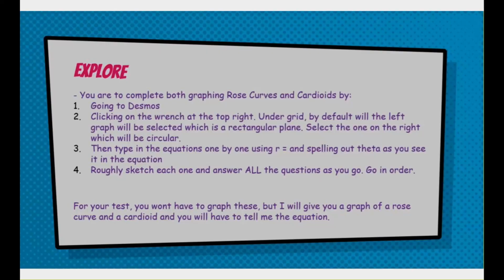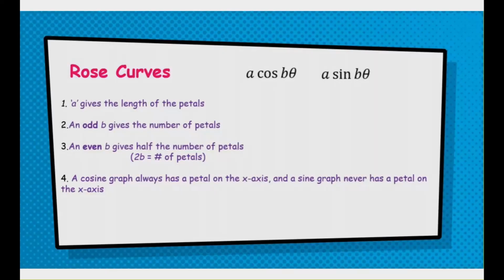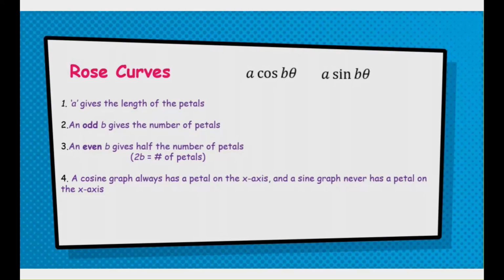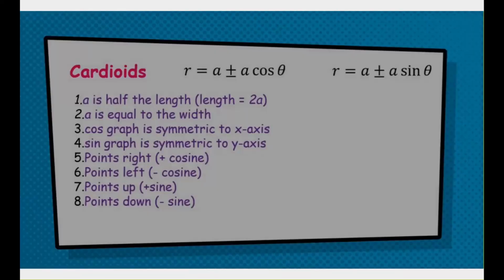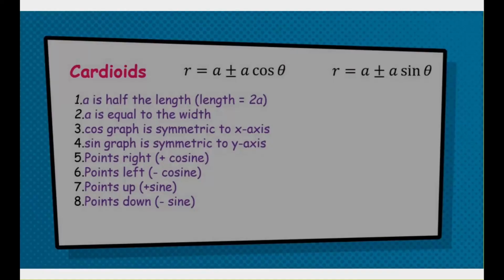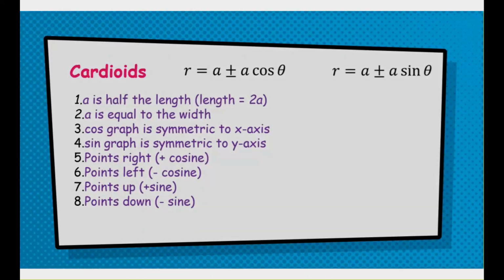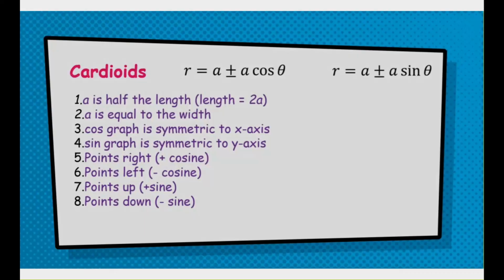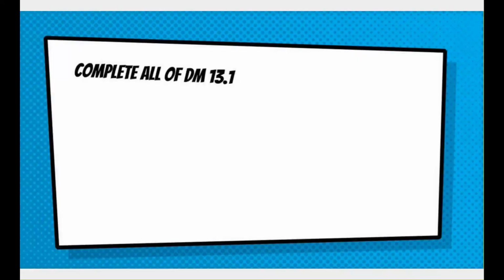Rose Curves and Cardiods